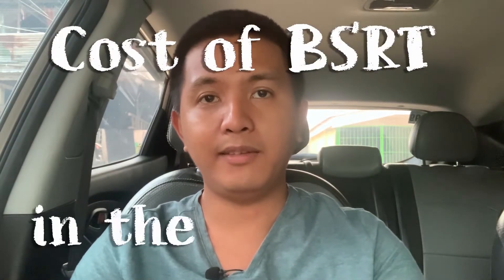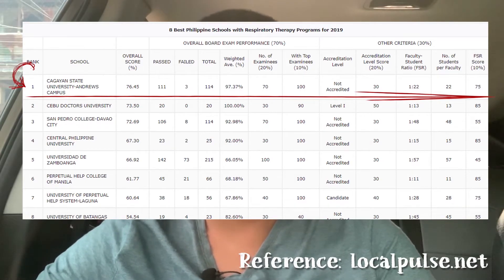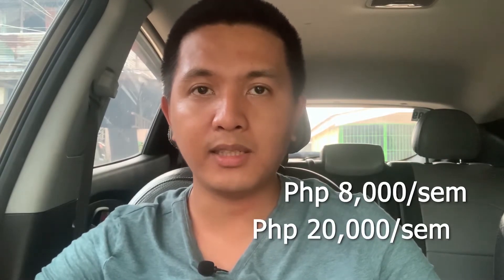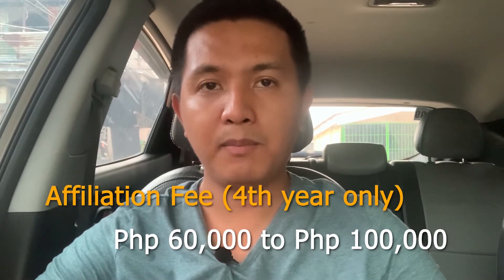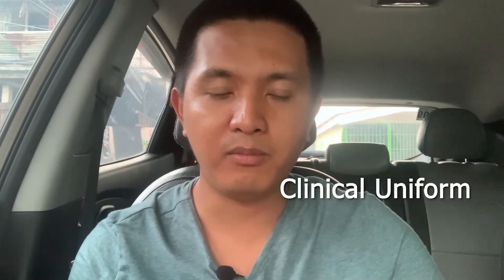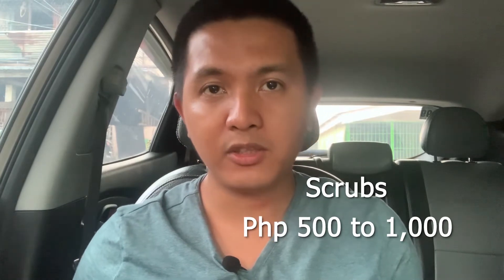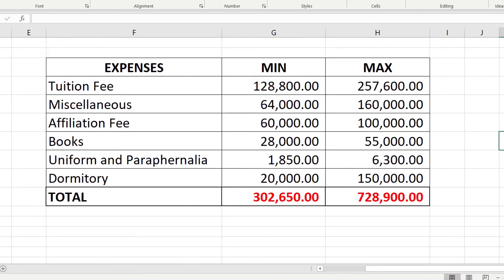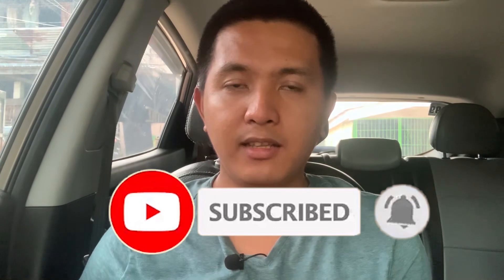HOW MUCH DOES RESPIRATORY THERAPY COST IN THE PHILIPPINES? [Slightly Blunt, Honest Vlog]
I'm not exactly the most frugal student so you might spend way less than I did back then.

NOTE: This is for traditional, on-ground classes. I don't have data for online classes.

BACKGROUND MUSIC CREDITS
Upbeat Inspiring Corporate (Loop 2) by Wavecont